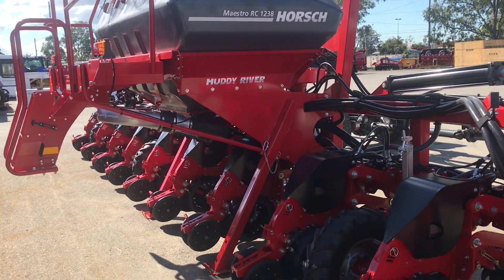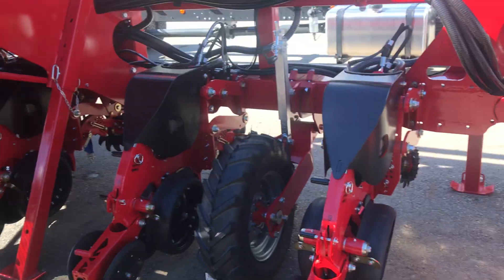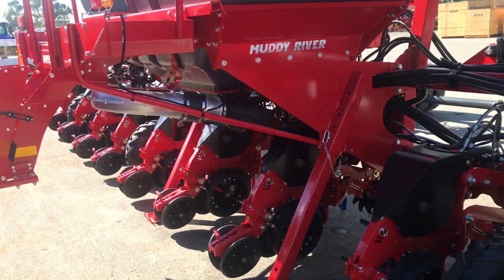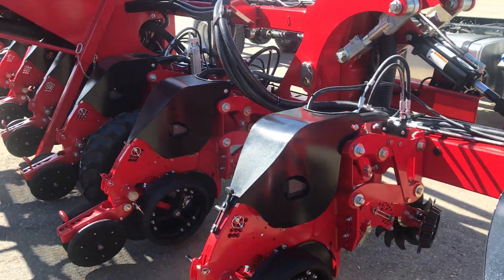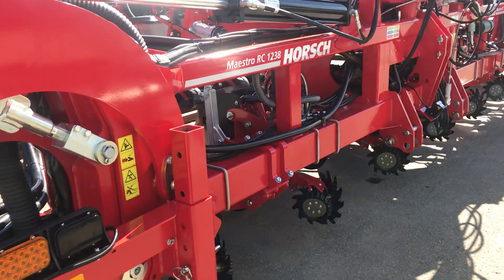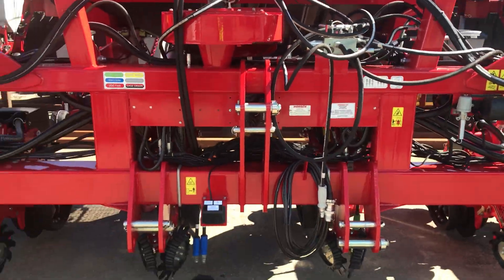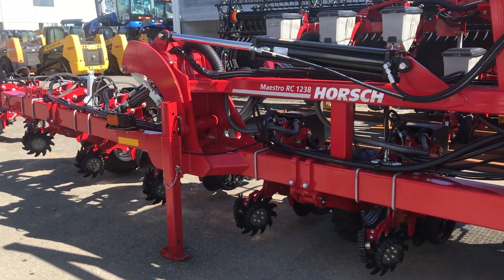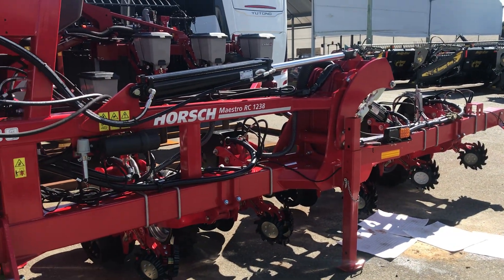HORSCH Maestro RC 1238 @ Vanderfield Crop Care Expo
Nothing lifts the spirits like putting seed in the soil!
The Vanderfield Crop Care Expo website is now live for you to see what's at Bundaberg (July 23rd to 25th) for you!

Farm machinery, agricultural equipment, implements.